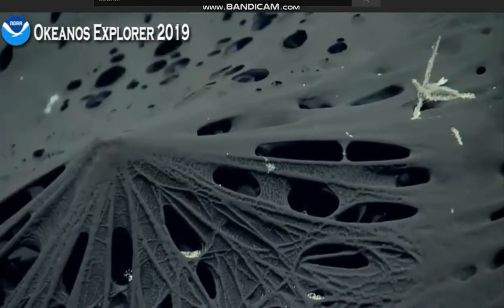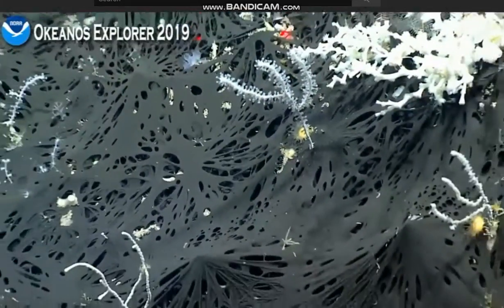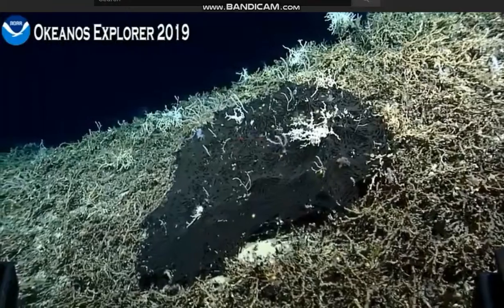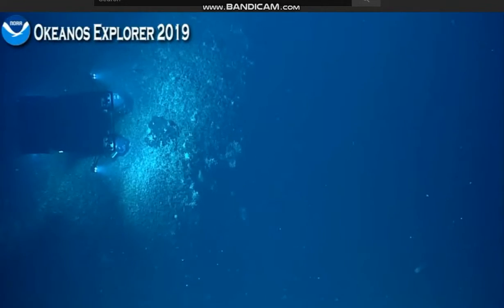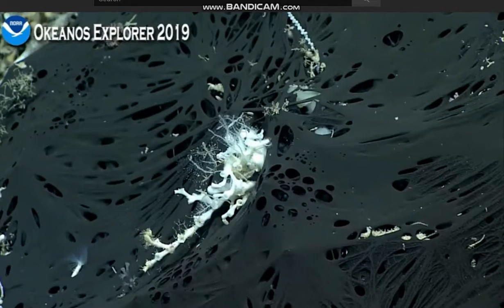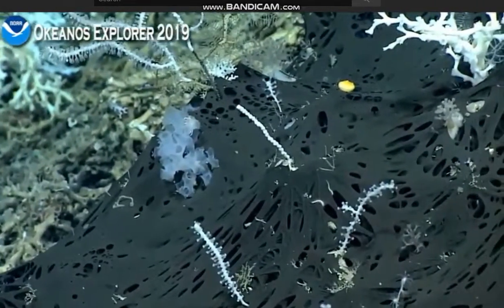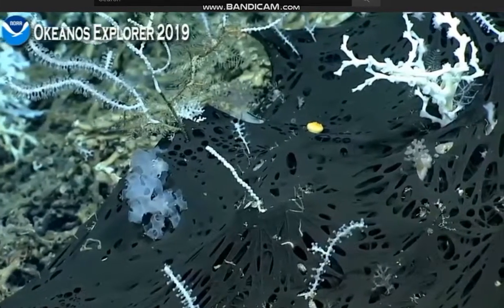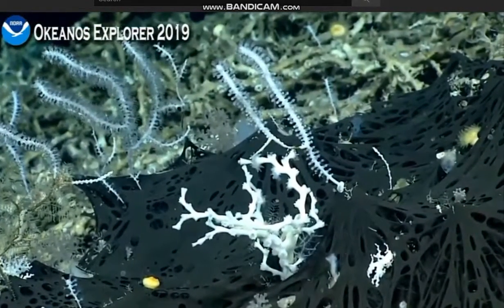Black sponge @ Blake Plateau Knolls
NOAA Ocean Explorer ~ ROV Deep Discoverer's 4th dive
Okeanos exploring Blake Plateau Knolls,” around 825 meters (2,707 feet). There are a number of these knoll features in this region that might be cold-water coral mounds.